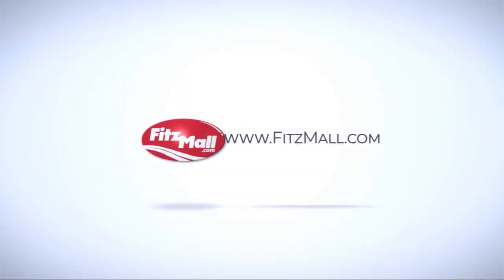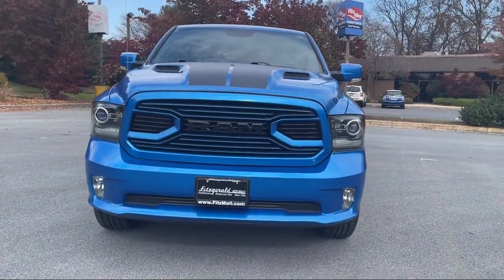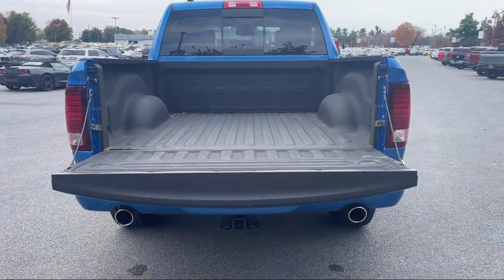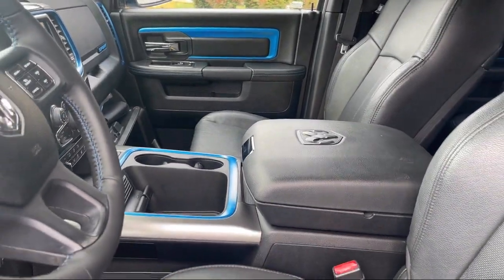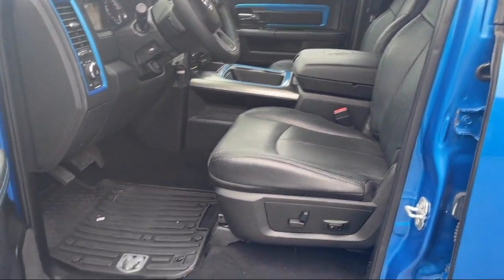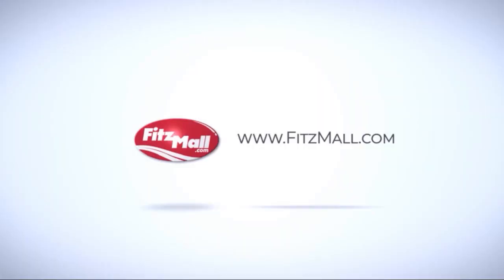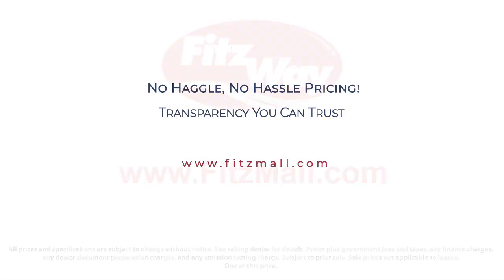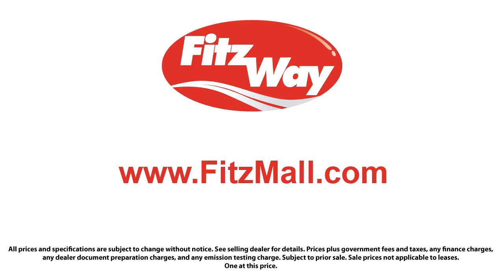2018 Ram 1500 Sport 4x4 Crew Cab 5'7 inch Box Fredrick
2018 Ram 1500 Sport 4x4 Crew Cab 5'7 inch Box - Stock Number: C214836A - VIN: 1C6RR7MT3JS227688.